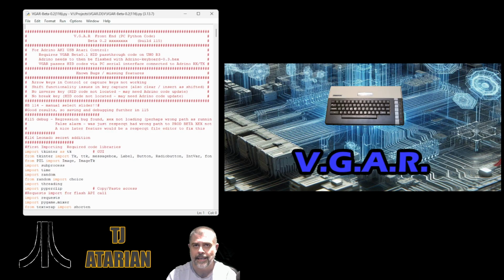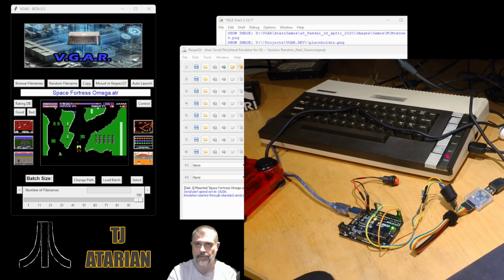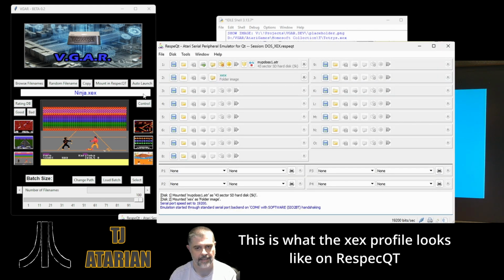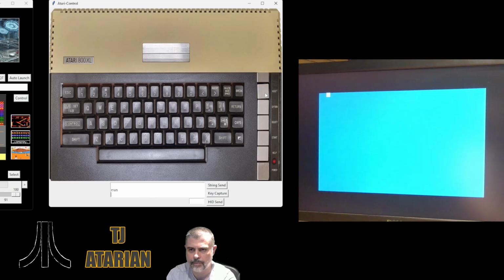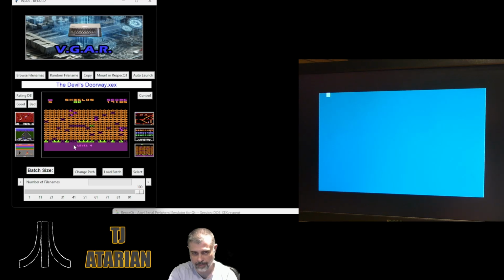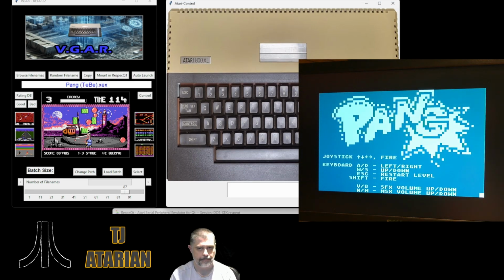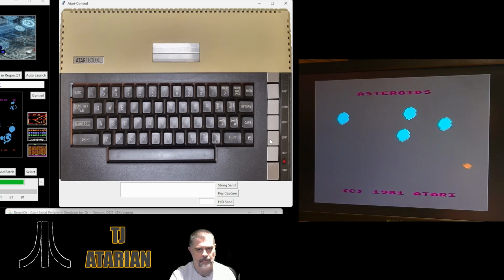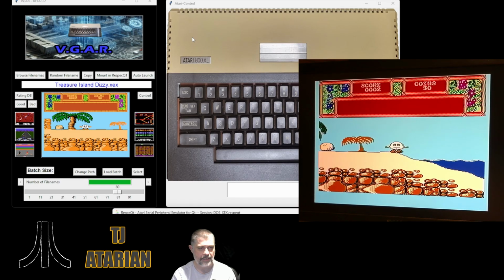VGAR - Atari 8 bit Game Loader & Controller for PCs. Hands-off Control . Real Atari Hardware!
In this video, I launch and demo my VGAR Atari Loader and Control Software, shown in earlier versions previously on my channel.  The project is now released in Beta on GitHub for anyone who wants to try the setup for themselves.

VGAR is software that runs on a Windows PC, acting as a front end loader for your Atari ATR disk images and XEX executable files.  There's no emulation here though, in conjunction with RespeQT Software, and a USB SIO device, it can mount disk images and executables directly on your real Atari hardware.

With an upgraded Atari, the automation goes a few steps further.

Detailed setup instructions for VGAR setup are included on the GitHub repository for the project, though happy to answer any and all questions if anyone tries it our and has issues.

Version Beta 0.2 is up there now, and version Beta 0.3 will be there very soon.  Let me know what you all think.

I hope you all enjoy the video, and hopefully some of you will enjoy giving this a try.

00:00 Intro
00:36 The Vision for VGAR
03:14 UI Overview & Randomizer
04:44 Hardware: Serial TTL and Arduino Uno R3
05:42 Auto Launching ATR Games
07:22 Building a Rating Database
08:40 Loading XEX Images via DOS
10:03 Real-Time Keyboard Control
11:51 Finding a bug (Live)
14:35 Setting up Game Presets
17:12 Manual Batch Browsing
20:31 Demo: Pang Conversion
23:30 Demo: Asteroids (M4) Demo
24:48 Demo: Treasure Island Dizzy
25:16 Wrap up & Beta plans